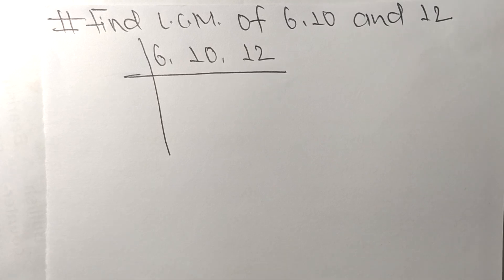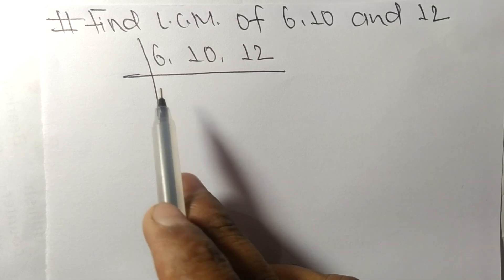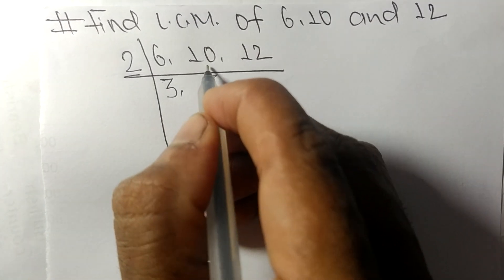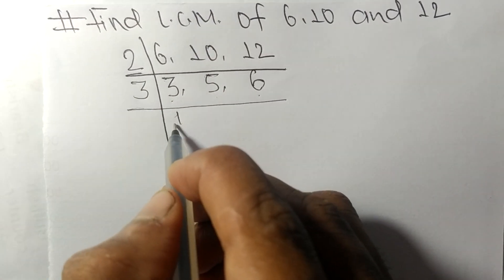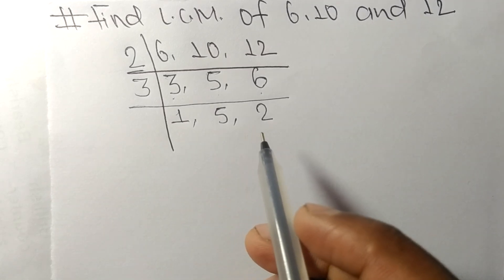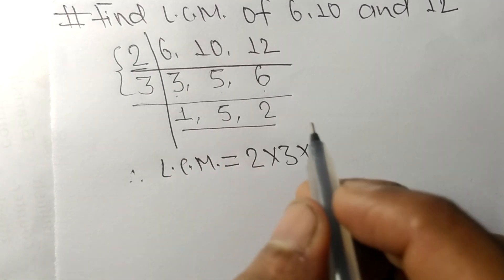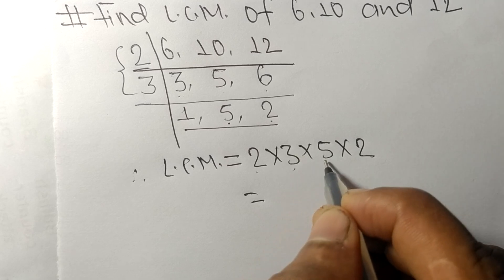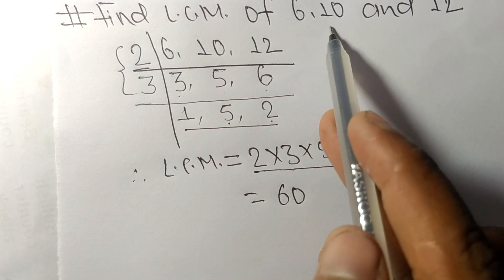L.C.M. of 6 10 and 12